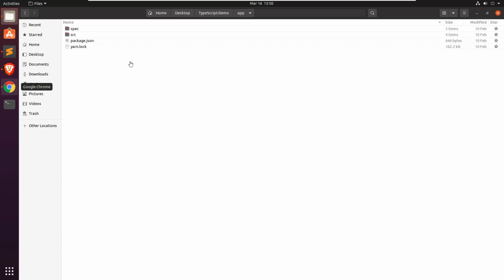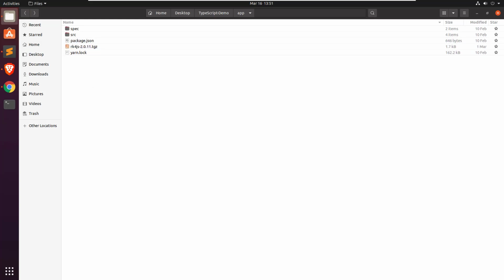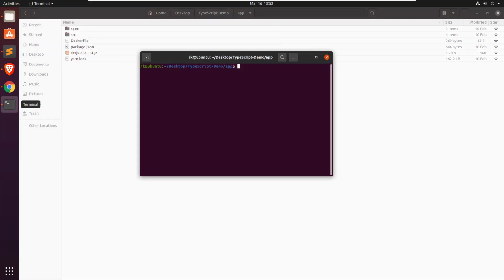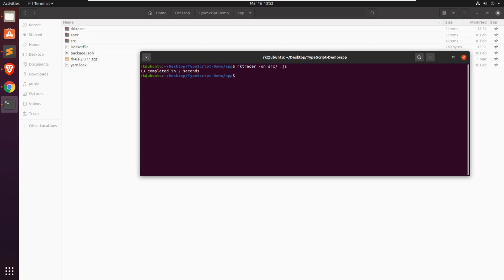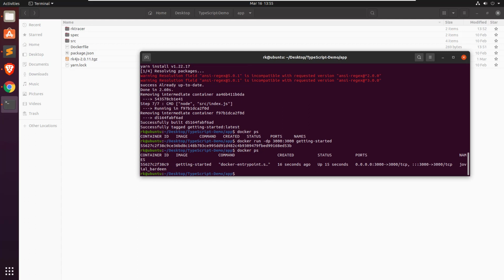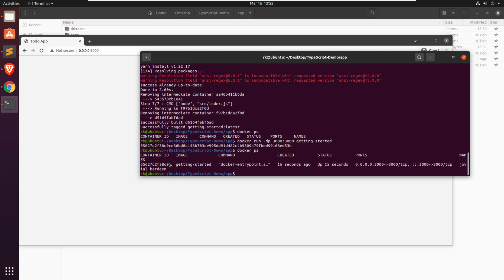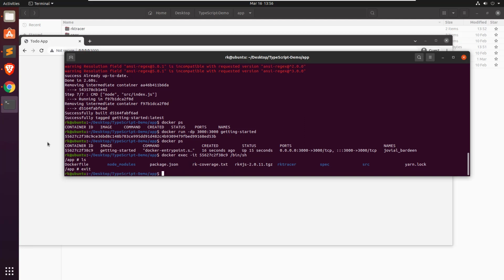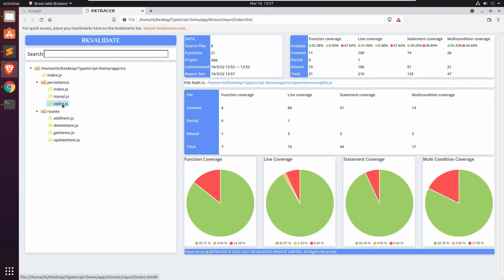How to generate code coverage for application running in Docker